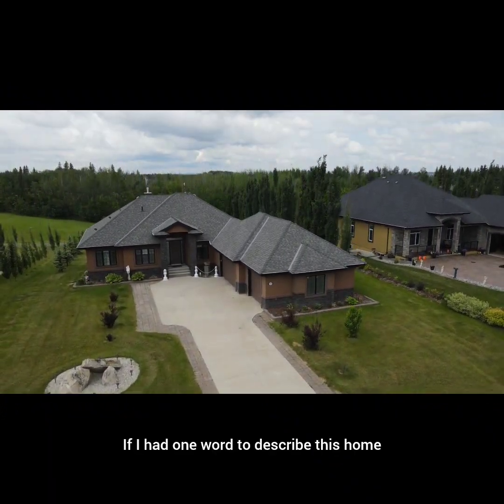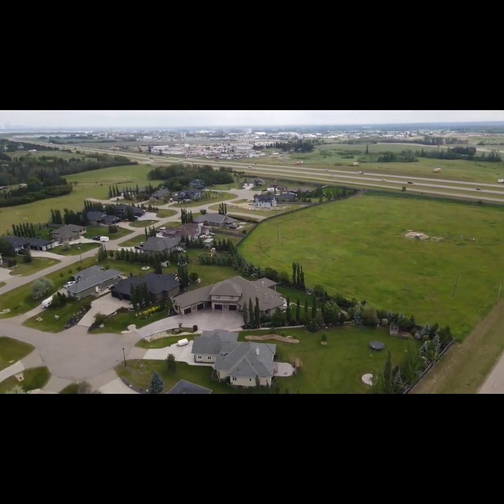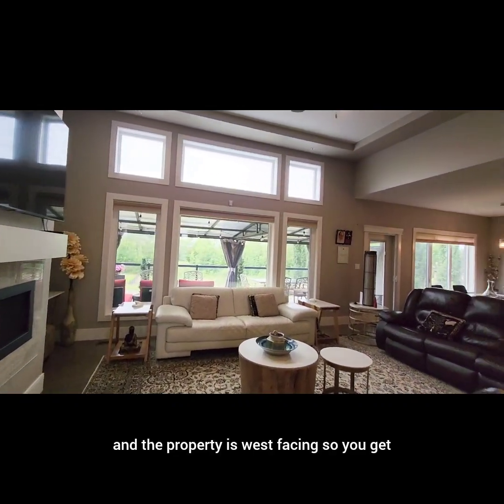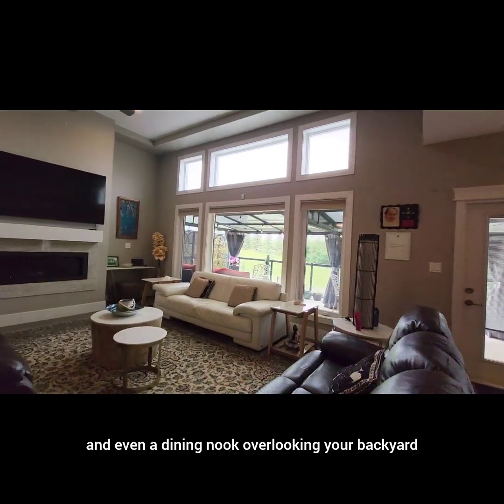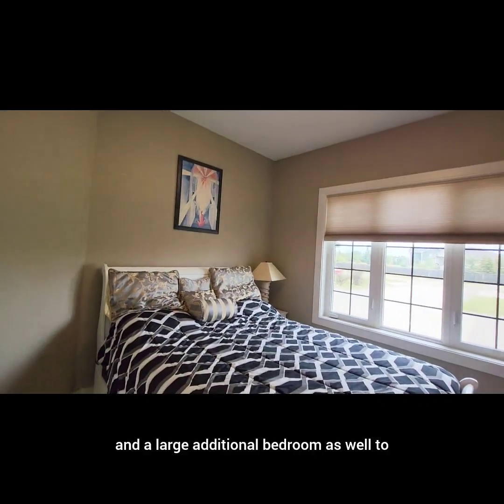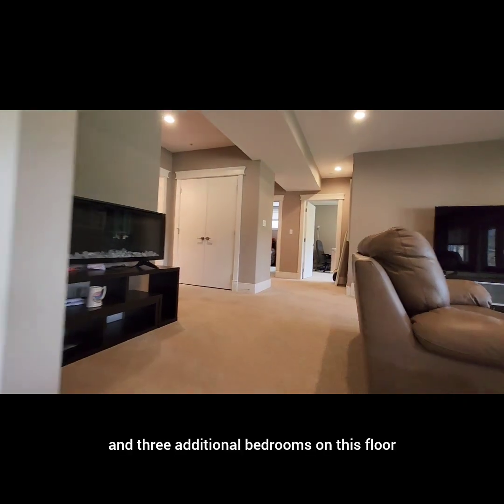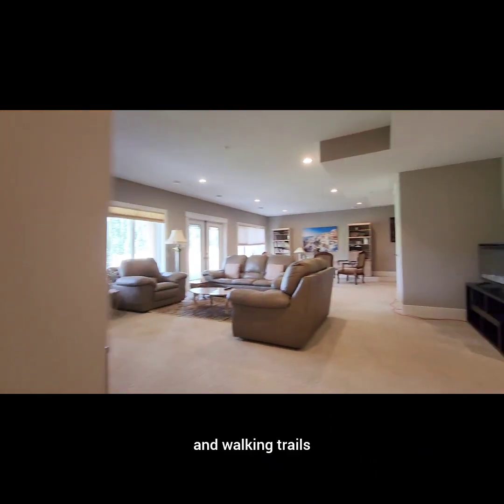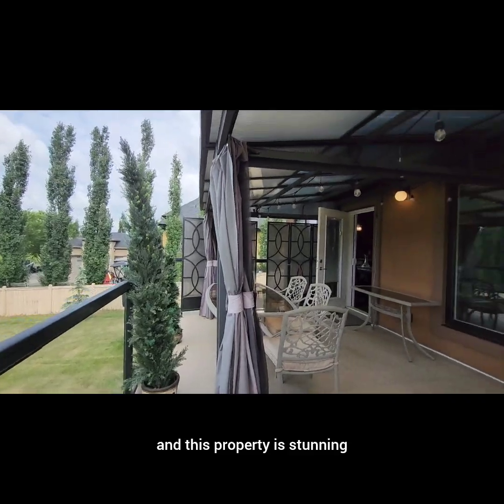Breathtaking Acreage Walk Out Bungalow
SOLD FOR 932,000

But more like this.

This 3800 sq ft home with 5 bedrooms situated on a private west facing fully city serviced. This very open spacious floor plan custom built bungalow features an abundance of natural light. The main floor has floor to ceiling windows & 14 foot ceiling height to maximized sunlight. The Great Room overlooks a private oasis. The Oversized Triple Attached Garage accommodates all vehicles, toys with ease. From the garage enter a large Main floor Laundry - mud room, ideal extra storage hobby area. Adjacent Your Open Concept gourmet kitchen, with luxurious granite countertops & massive island. Make family time most special w a super dining area. Great Room garden door opens to large west maintenance free deck, 3 season sun room. Primary bedroom has a spa like retreat, the lower level walkout is huge w/ 3 additional bedrooms. On a half acre of land this is only 3 minutes to Anthony Henday & West Edmonton.

By the way ... I have put together a free great report 10 things that everyone needs to know before moving to Edmonton.

Karen Stanko is a real estate agent with Re/Max Real Estate

Looking for Real Estate Agent?
Karen Stanko is a Licensed Real Estate Agent with Re/Max Real Estate.

Planning to move to Edmonton?